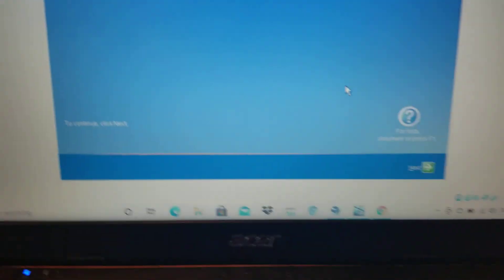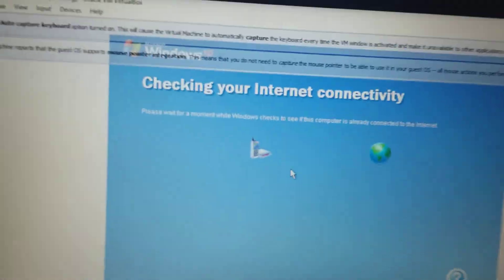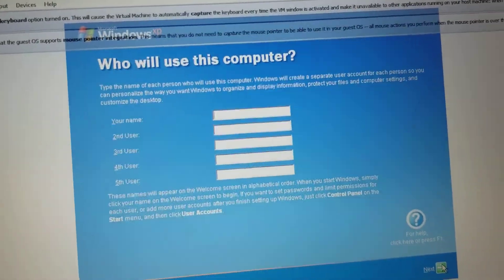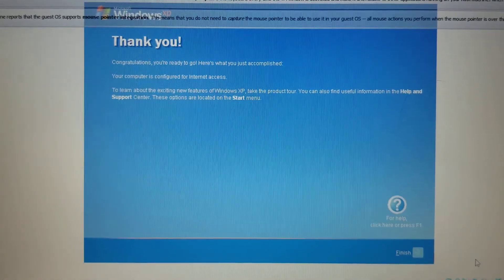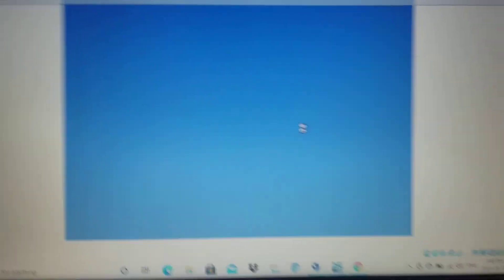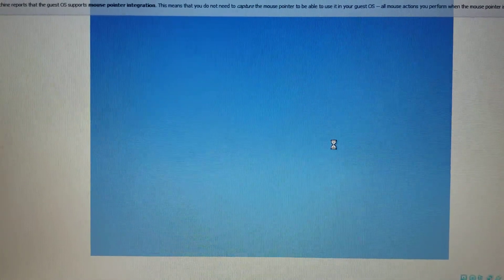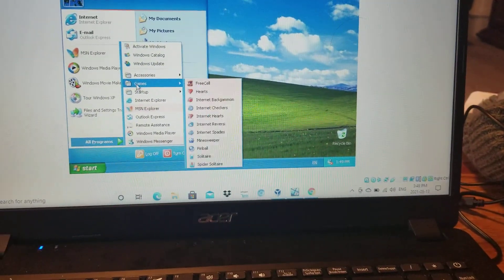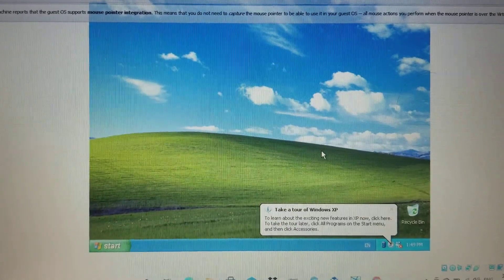Installing Windows XP on VirtualBox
First time installing Windows XP on virtualbox.